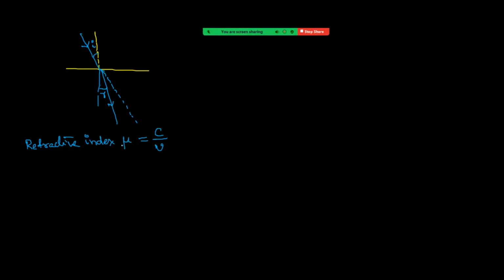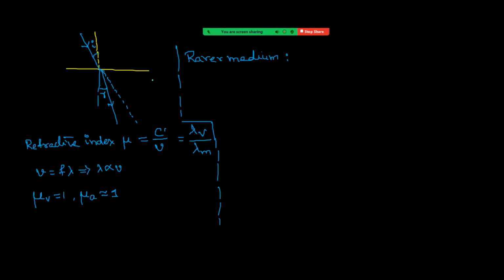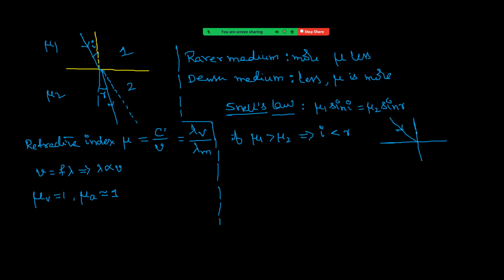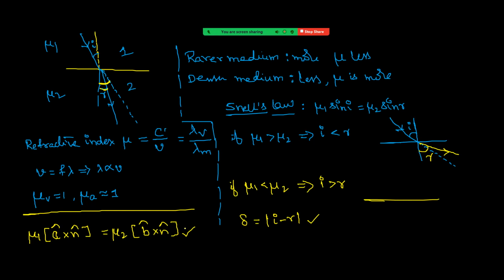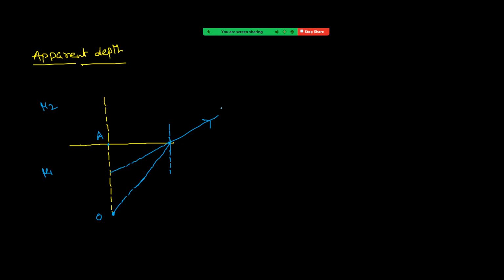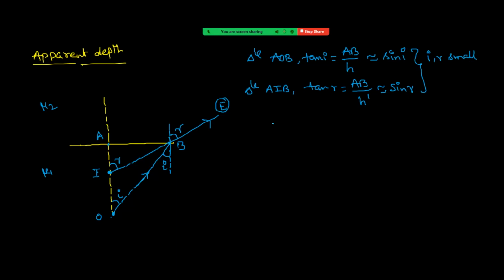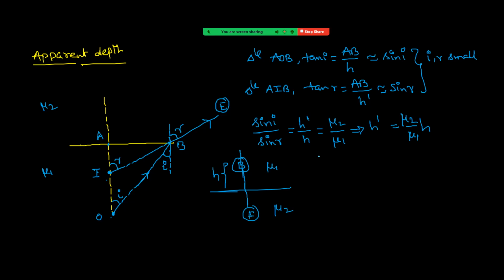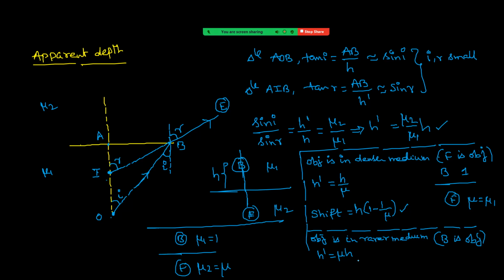RAY OPTICS 17: REFRACTION SNELL'S LAW APPARENT DEPTH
IIT JEE MAINS ADVANCED AND OLYMPIAD: REFRACTION SNELL'S LAW APPARENT DEPTH